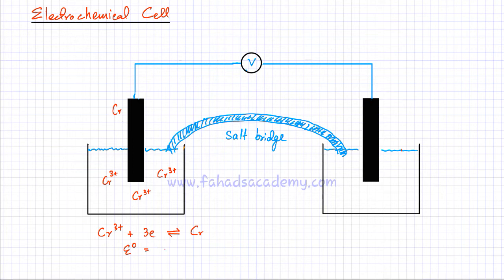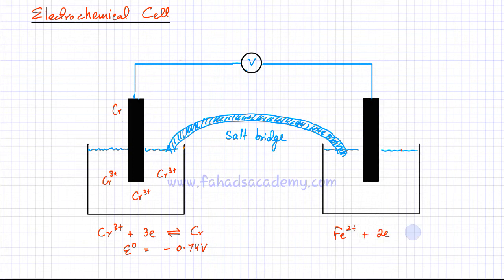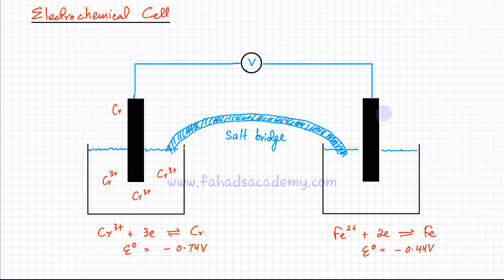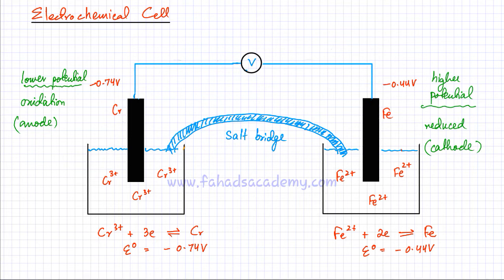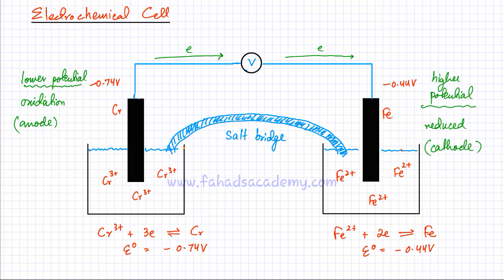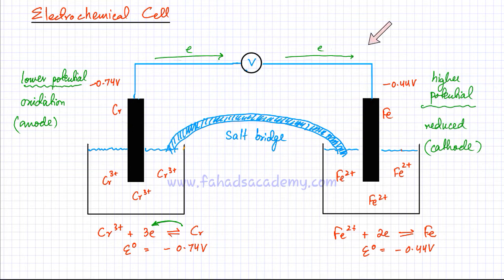Electrochemistry for A'Levels : Part 6 : Electrochemical Cell Examples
In this Lecture, we will do an example for an electrochemical cell that would be formed by connecting a [Cr(3+) + 3e --- Cr] electrode to a [Fe(2+) + 2e Fe] electrode with a voltmeter. A salt bridge is added to complete the circuit.

The lower potential Cr(3+)/Cr electrode with E value = -0.74V has a higher oxidation potential and loses electrons. The higher potential Fe(2+)/Fe Electrode having a higher reduction potential, 0.44V, ends up gaining an electron.

An overall cell reaction is then written:
2Cr + 3Fe(3+) 2Cr(3+) + 3Fe

The overall E cell is calculated by subtracting higher potential (reduction) with lower potential (oxidation).

The reaction would then be described via a cell notation.